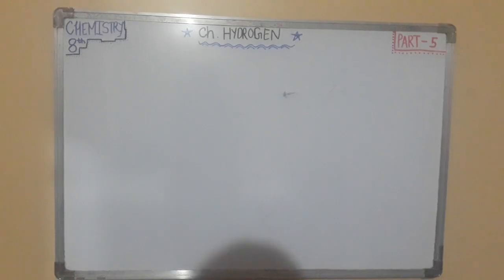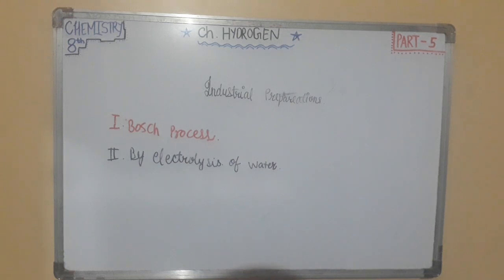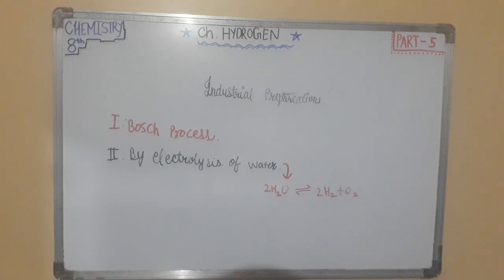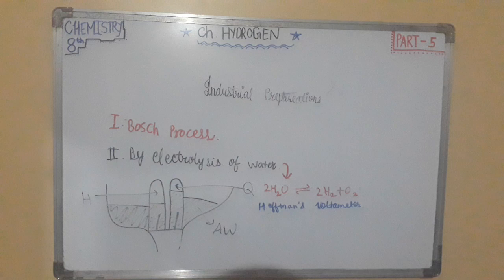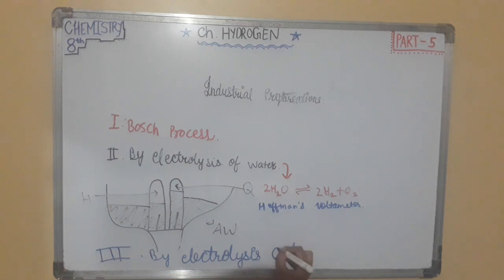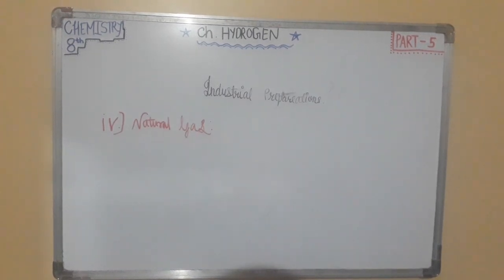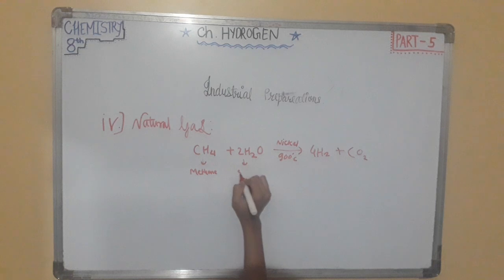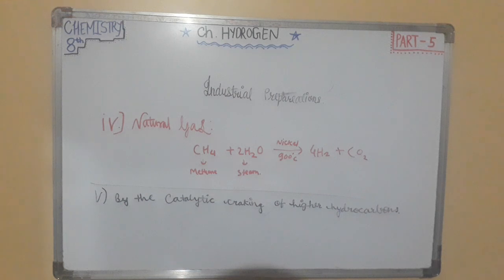Class 8th Chemistry. Ch. HYDROGEN (Part-5)